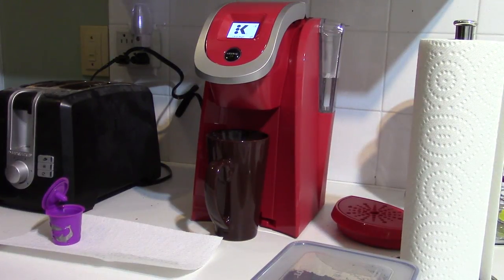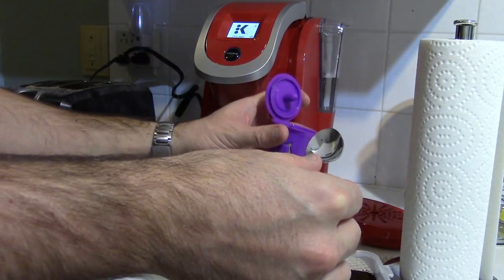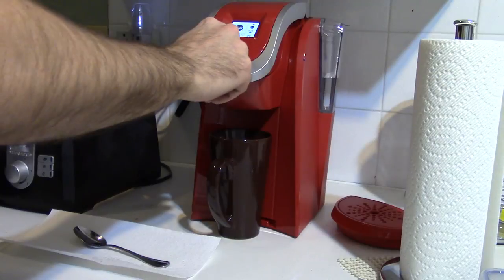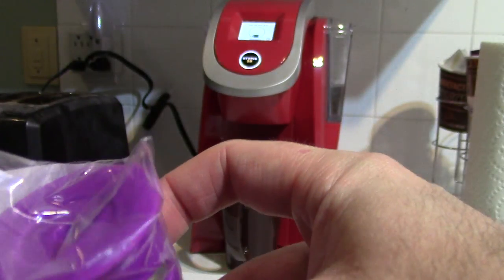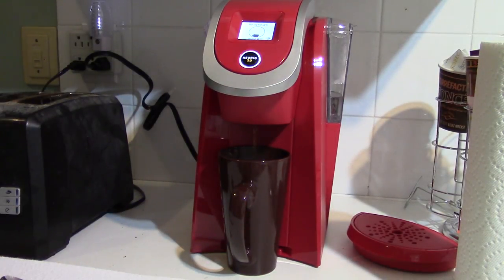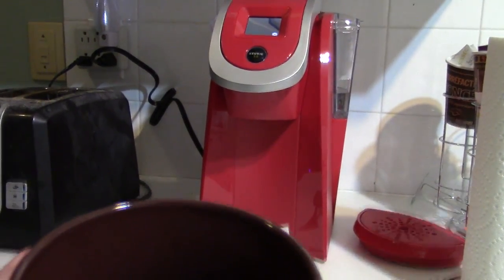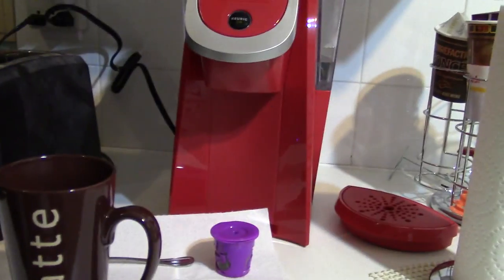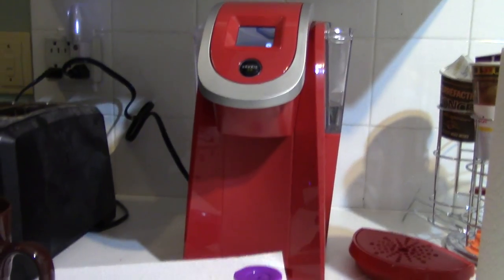Keurig 2.0 Purple Coffee Filter first look and use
Here is a first look at my new Purple Coffee Filter from PureBlue seller for my keurig k200 these filter are compatible with the 2.0 coffee maker so you ca save money and use your brand of coffee ENJOY ;)